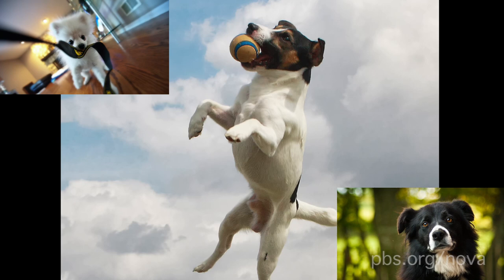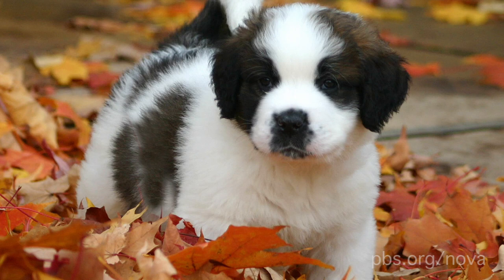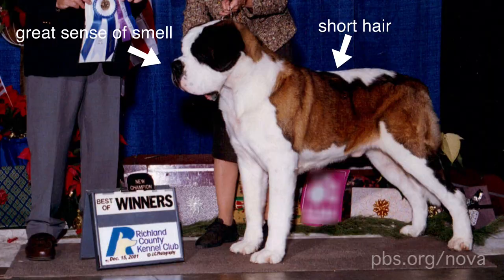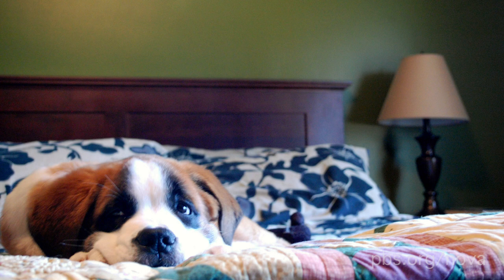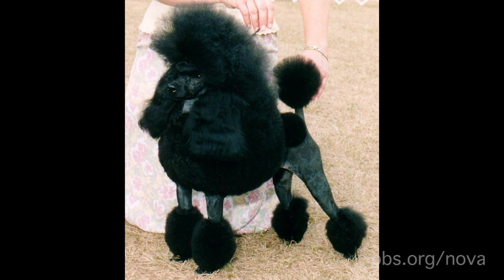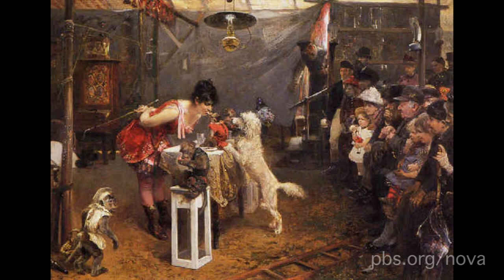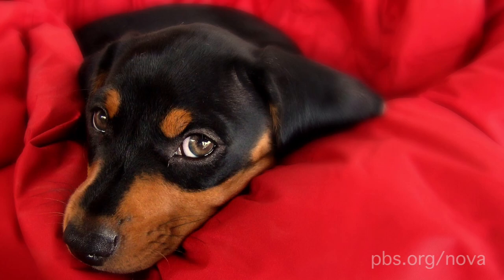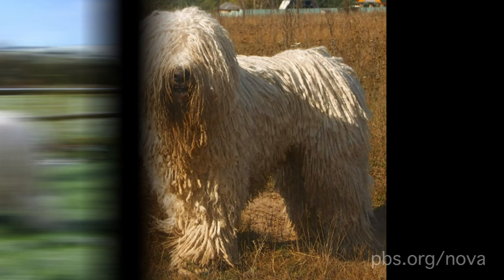Five Dogs with Crazy Résumés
Why do some dogs have short coats, others wrinkly faces, and still others long tails? Learn about the traits we most prize in dogs, and what they were bred for.

Written, Produced, and Narrated by Anna Rothschild
Production Help from Mark Zastrow

MEDIA CREDITS

St. Bernard puppy

We Will Fight Them On The Beaches...

A Bull and a Bulldog Are About to Attack Each Other

A Shaggy Dog Story!

Barry
Wikimedia Commons (Public Domain)

Cheguel!

Cara de quen caui do caminhão...

Clyde The Bulldog
Wikimedia Commons/Asmadeus (Public Domain)

Guide dog golden retriever
Wikimedia Commons/Hurricane Omega (Public Domain)

Komondor delvin
Wikimedia Commons/Nikki68 (CC BY2.5)

Meyerhime.sideshow.1891
Wikimedia Commons/Paul Meyerheim (Public Domain)

Rottweiler-Head
Wikimedia Commons/Rains27 (Public Domain)

Samuel Henry Alken -- Bull Baiting
Wikimedia Commons/Samuel Hentry Alken (Public Domain)

Schnoodle2
Wikimedia Commons/Vontafeijos

File: Weenix A dog over a dead boar
Wikimedia Commons/Jan Weenix (Public Domain)

Early to Rise, Early to Bed

Do the poodle retrieving a duck
Wikimedia Commons/Sally Eller (Public Domain)

Deiker Jagdbare Tiere 1093210
Wikimedia Commons/Carl Friedrich Deiker (Public Domain)

Explore!

goofus, jr.

Standing Proud
©The Komondor Club of Great Britain

Retrieving Golden Retriever in Water

St. Bernrd Puppy Six Weeks Old

St Bernhard dog (bw)
Wikimedia Commons/Michael Huwiler (Public Domain)

St. Bernard -- To The Rescue by John Emms (artist)
Wikimedia Commons/John Emms (Public Domain)

Truth Was All Around Me